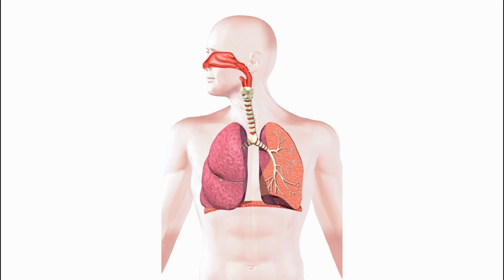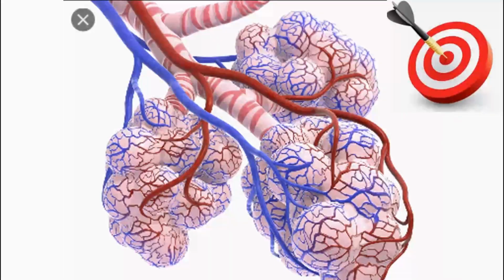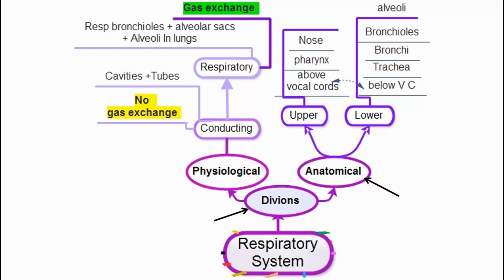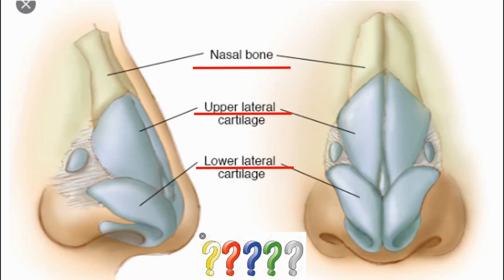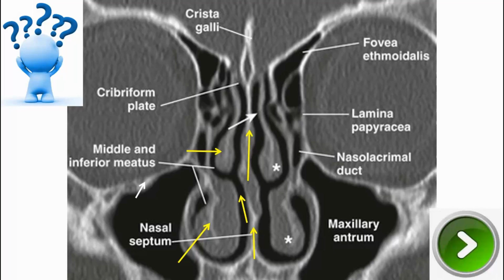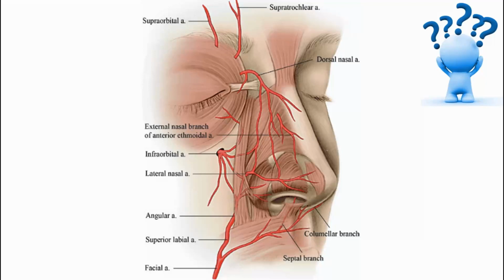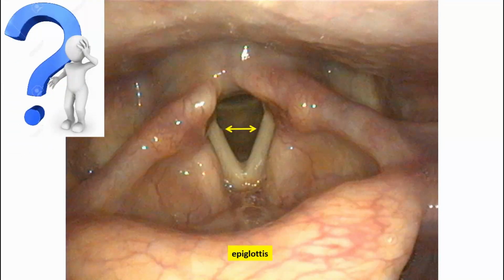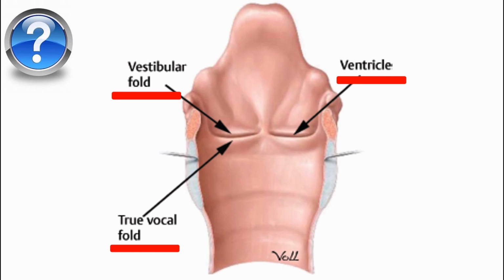resp part 1